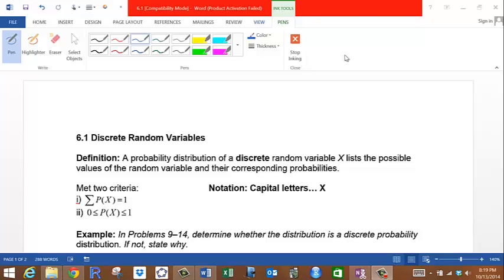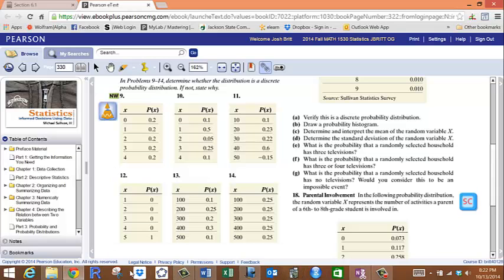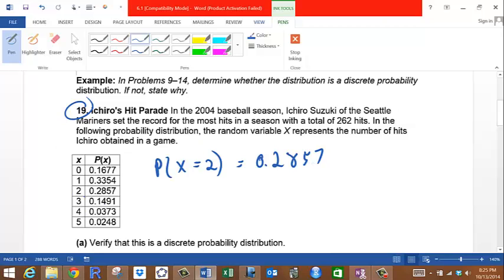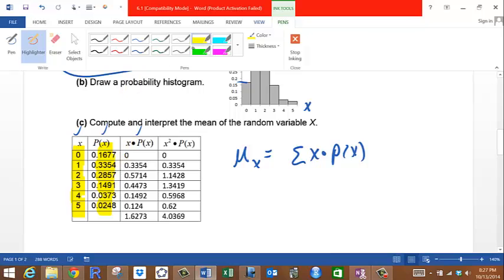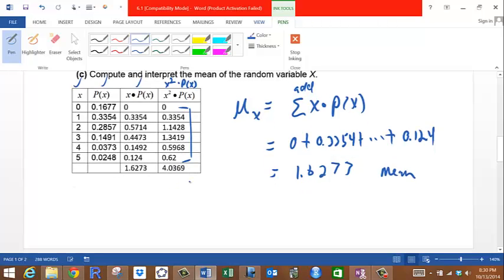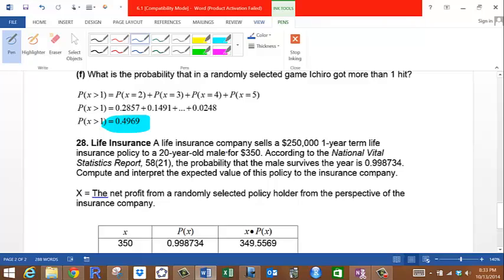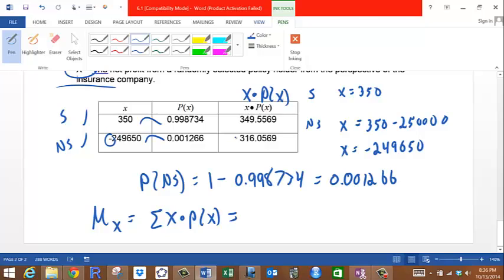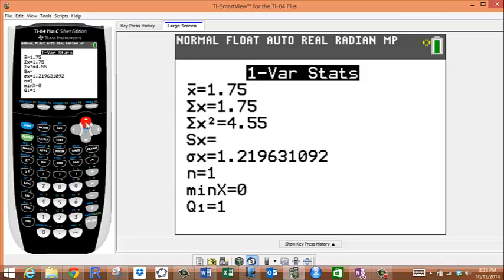Lecture 6.1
Lecture 6.1 Vol correction